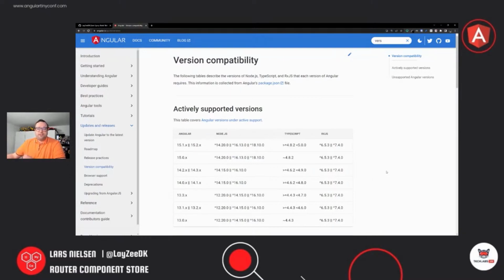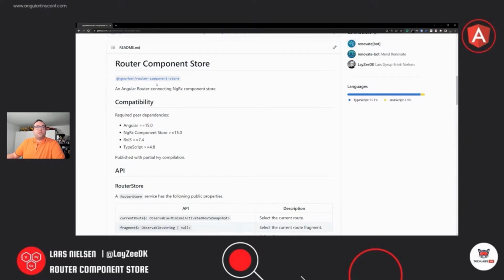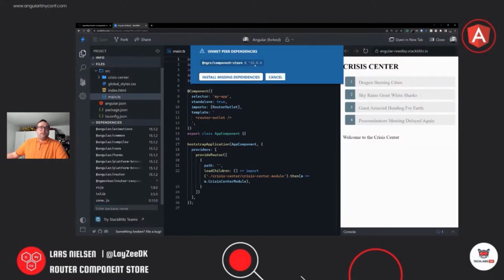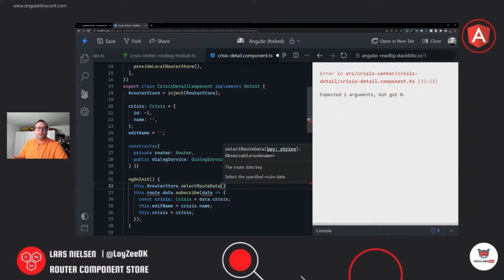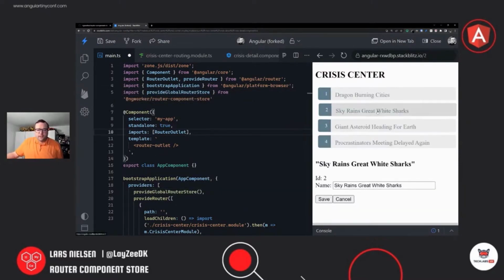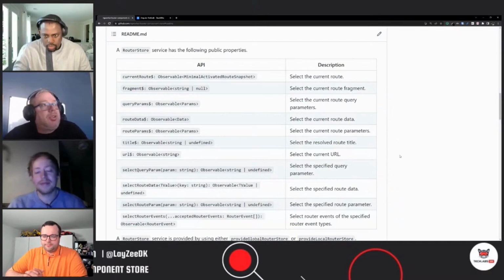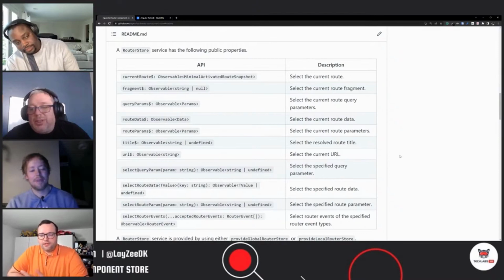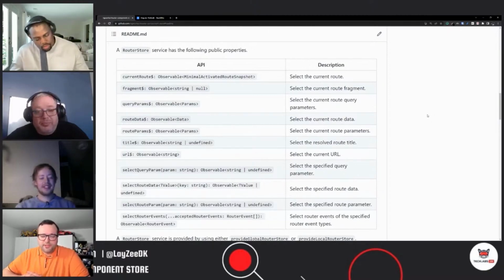Router Component Store | Lars Nielsen | Angular Tiny Conf 2023